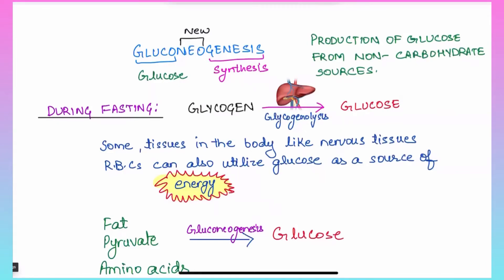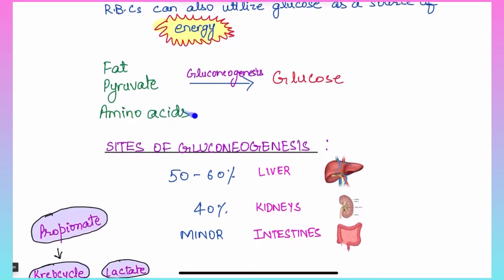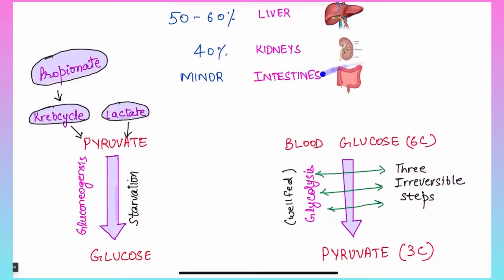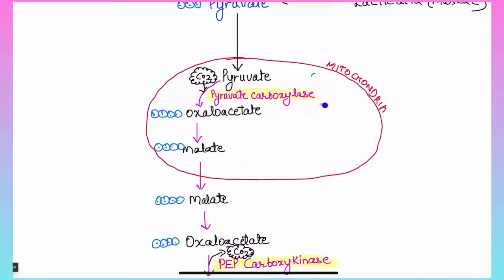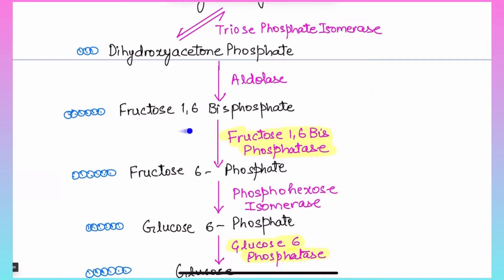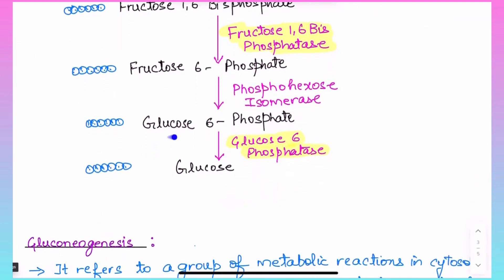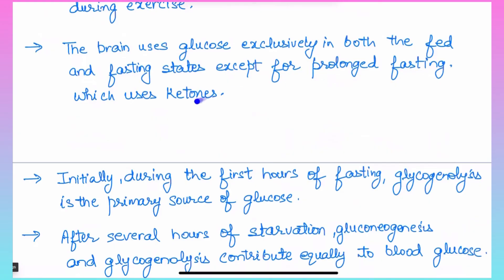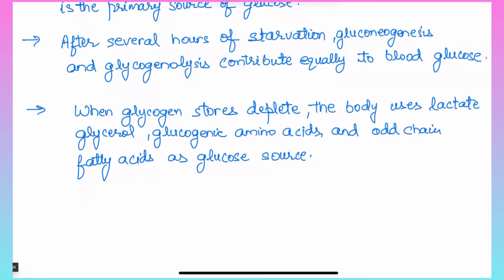Is Gluconeogenesis: A Reversal of Glycolysis??? Gluconeogenesis notes for MCAT Prep and NEET 2023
Glycolysis notes-

Gluconeogenesis
Glycolysis
Glucose anabolism
Glucose metabolism reverse of glycolysis
Gluconeogenesis and Glycogenolysis are parallel pathways
Well fed state vs fasting state